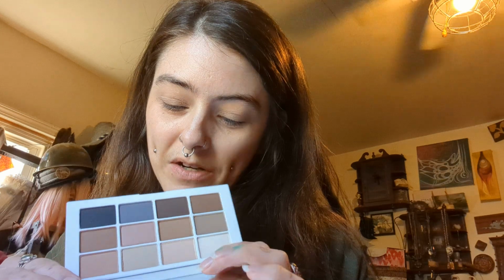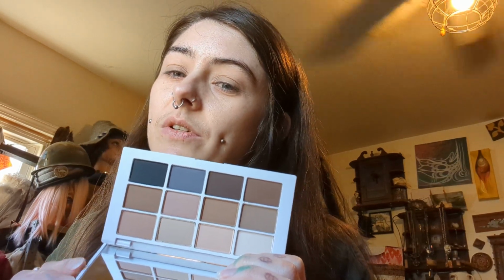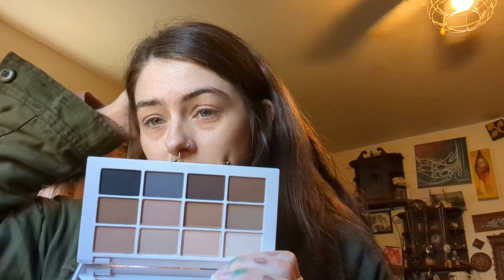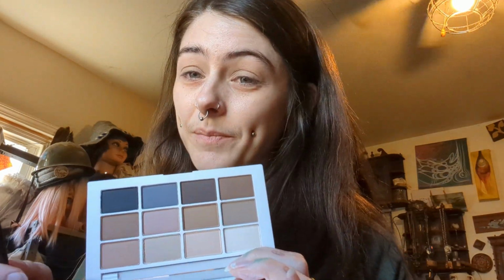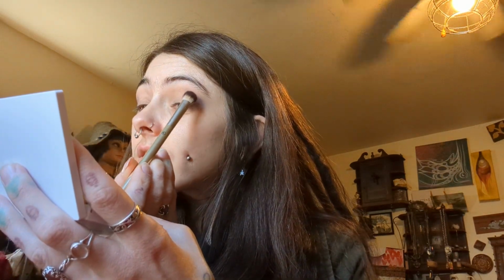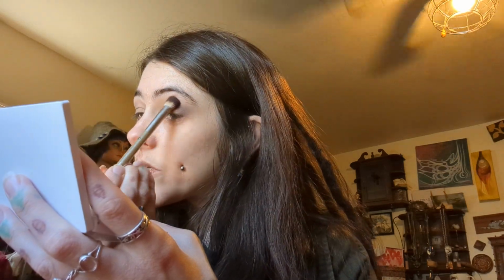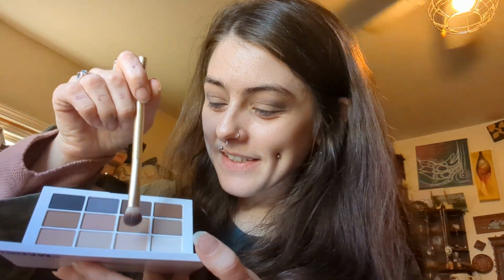makeup by Mario neutral matte eyeshadow first impressions